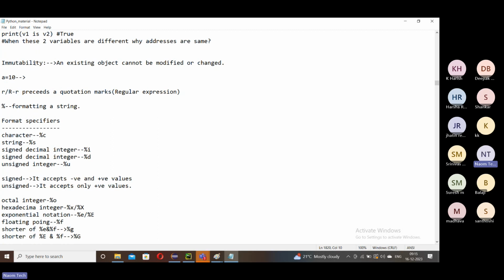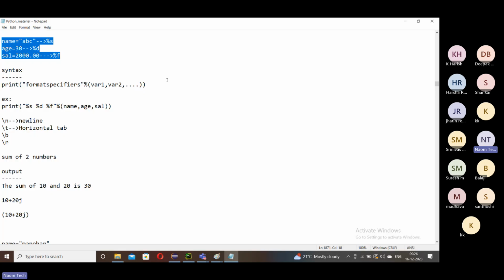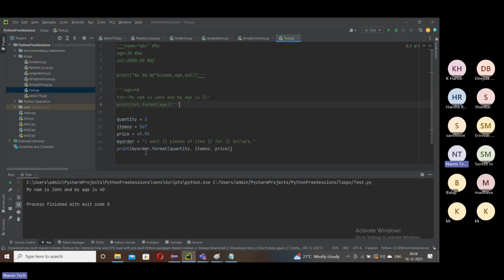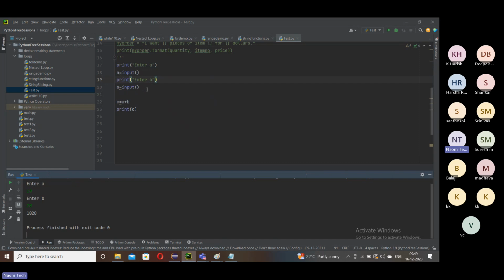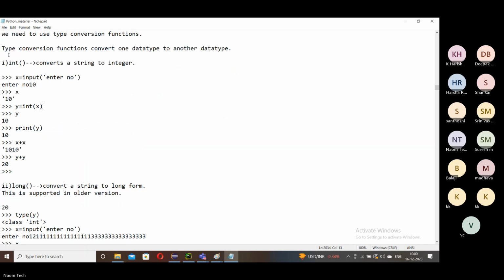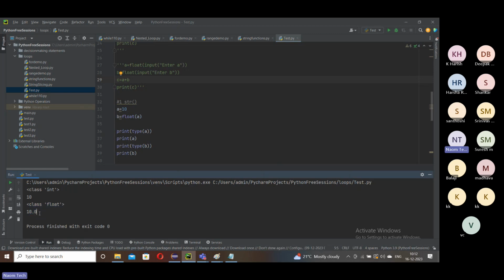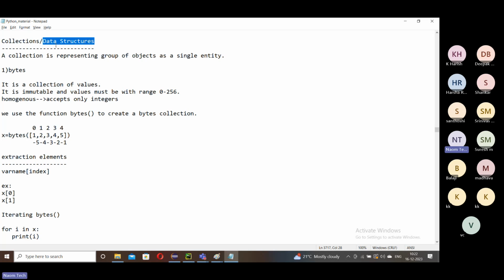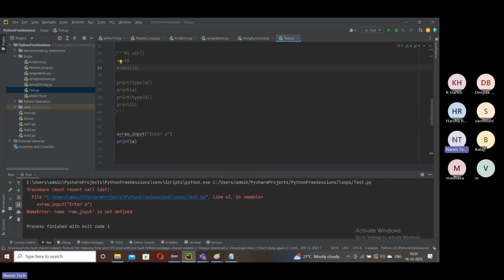8.Python Tutorial for Beginners | String Formatting | input() | Type casting.